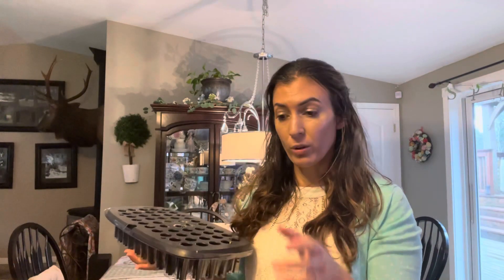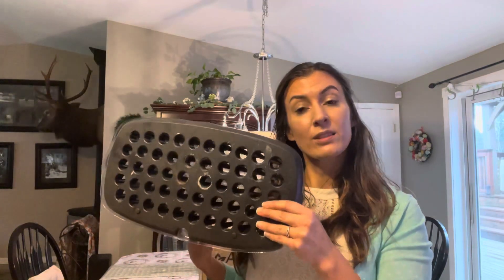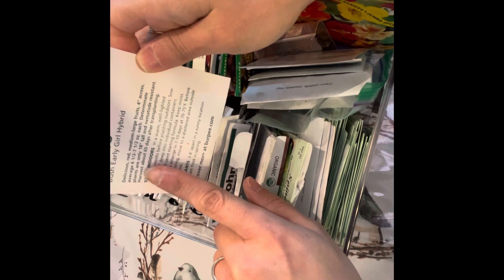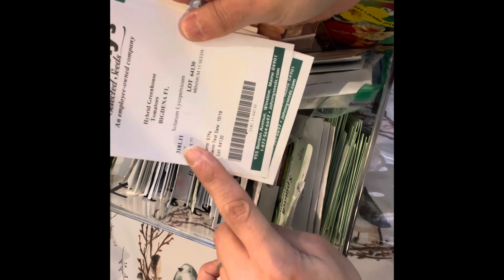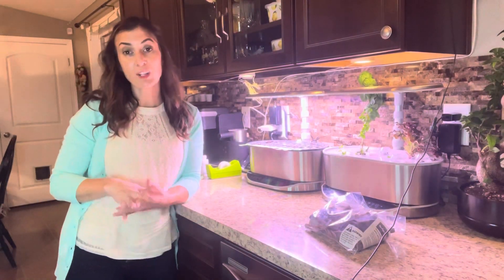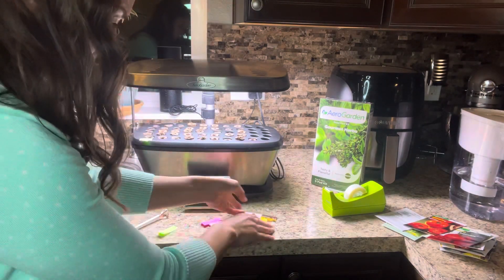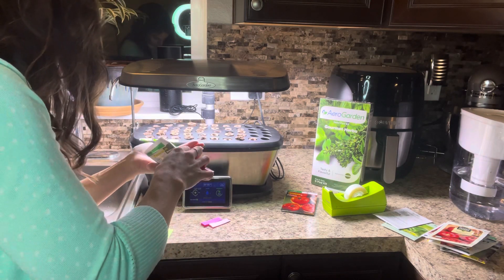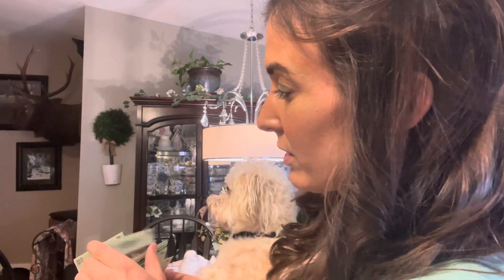Successful Hydroponic Gardening | Early Spring Garden Tips & Tricks | 2021 Giveaway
Spring is almost here and it’s finally time to get planting. Unfortunately, there is still danger of frost so it is much too early to plant outdoors (with a few exceptions of hardy veggies such as Kale, Spinach, Peas & Carrots).
Years ago, I started by planting a few seeds in my greenhouse, but this process took a few weeks and constant heat, which was not a cost effective option. I received an Aerogarden as a gift from my parents and decided to look into seed starting on their website. I was so excited to find that they sold accessories for this exact purpose, I wet my plants.
Now every year, I start my seeds in March utilizing my Aerogardens. I usually use 100-150 seeds pods and transplant them to my greenhouse one month later. I have always had success with this method (Spinach is the only exception). I end up getting a big jump on my garden and don't have to worry about the harvest time being too close to fall frosts.
If you follow my tips, you will surely have a beautiful garden, and people will ask you how you got such an early start. They might even want a few starts from you! So plant double so that you can share the joy.
I am also having my first giveaway as a thank you for your support but also to share the love. You'll have to watch to find out what it is I'm giving away :)

***Update post: Two days after I filmed this video, some of my vegetables began to sprout (Cucumbers, a few Corn & Pumpkins)! ***

Good luck and thank you for your support!

What you'll need to start your indoor garden:
Aerogarden Bounty
Aerogarden Grow Sponges (50 pack)
Aerogarden Grow Kit

Laundress Laundry Products
Save $14 on the Laundress Starter Kit (you get 4 bottles for $25)